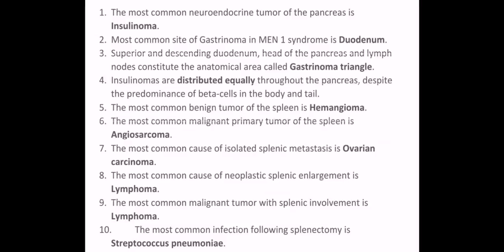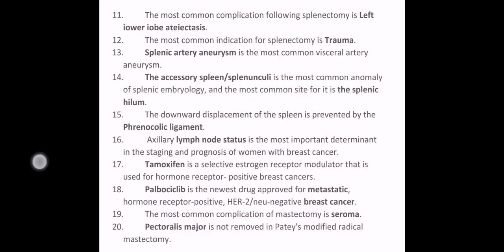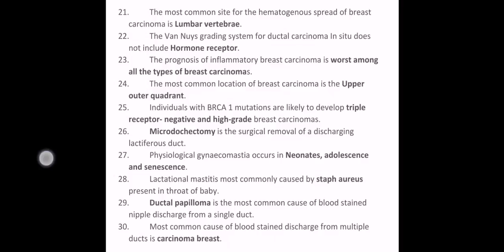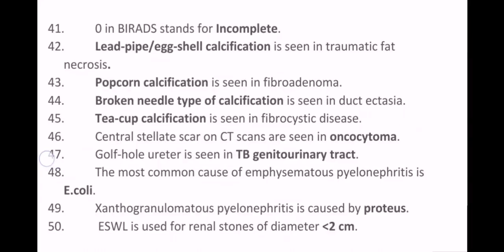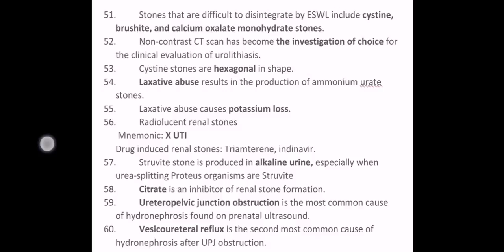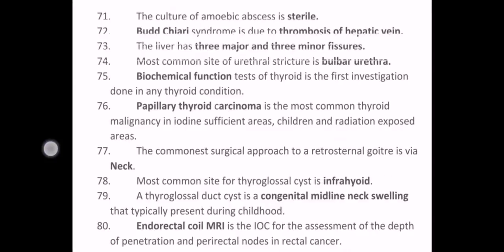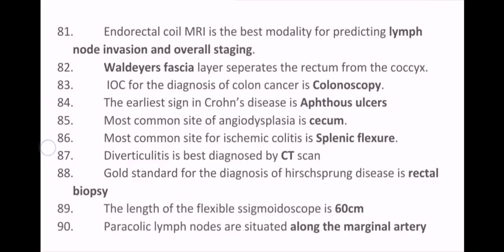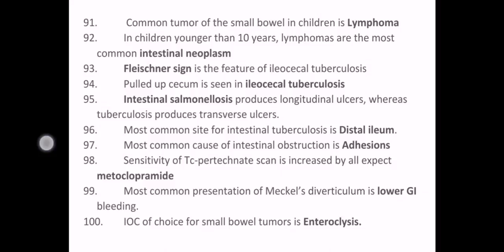100 Most important SURGERY one liners for NEET-PG preparation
Most important SURGERY one liners for NEET-PG preparation !! MUST READ!!